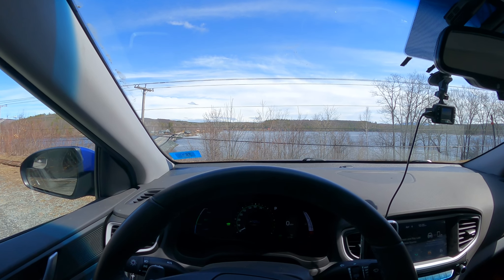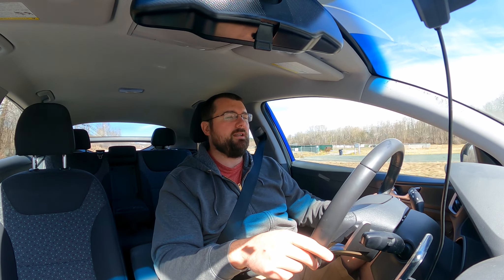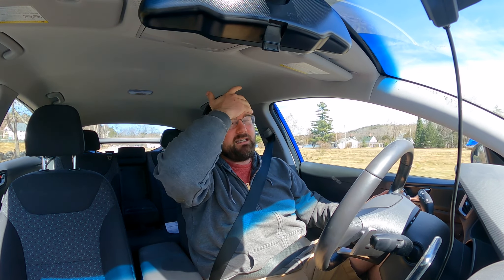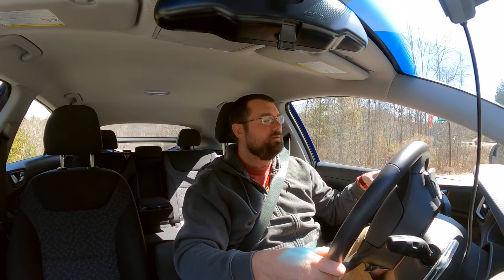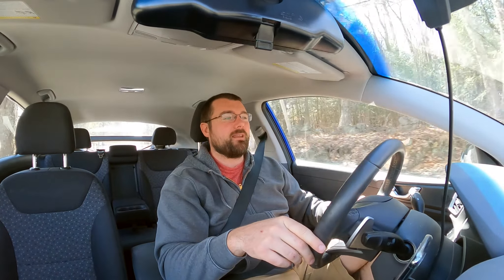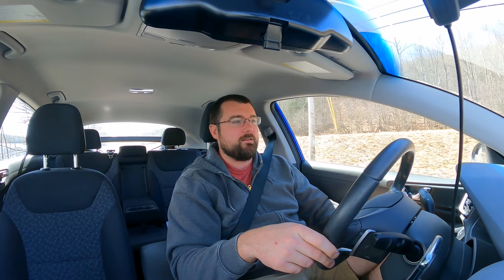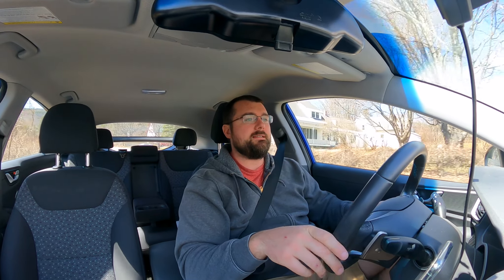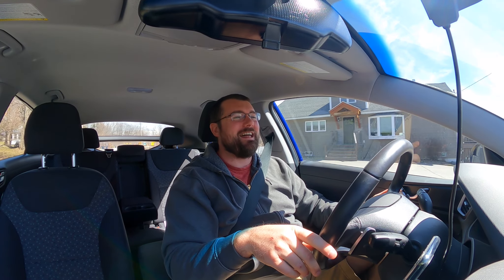Saying Goodbye to my Hyundai Ioniq Electric Vehicle (2019)